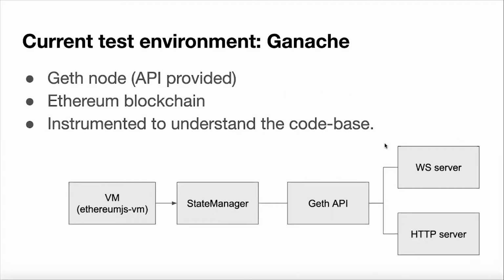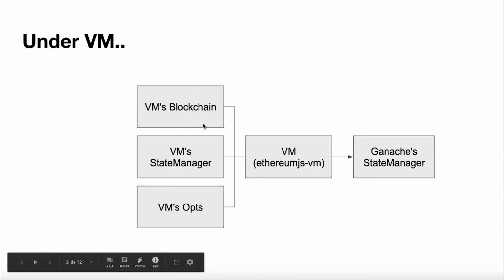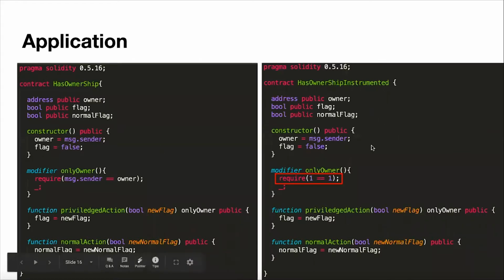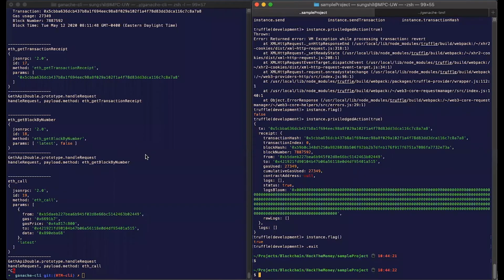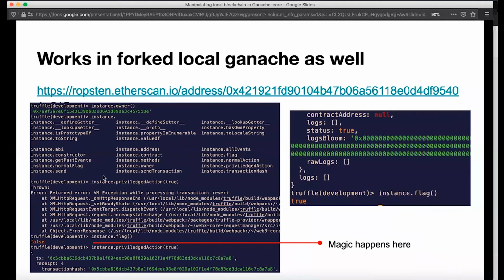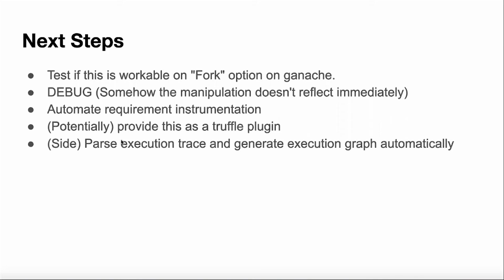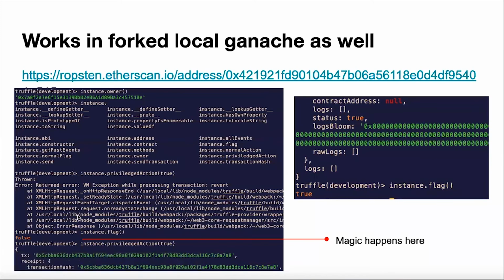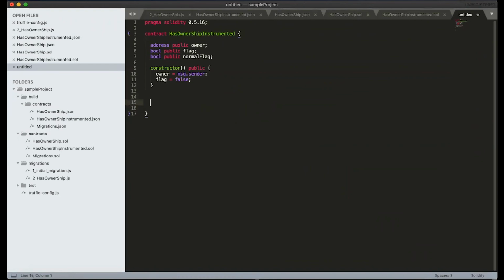Enable GodMode in Ganache test environments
Research Engineer Martinet Lee shows us how he modified Ganache to unlock GodMode for test environments. GodMode allows developers to copy state from mainnet Ethereum contracts into a local blockchain and then modify contract code and storage at will. This drastically improves the developer community’s ability to test things like DeFi composability.